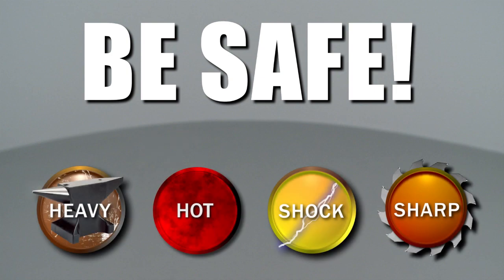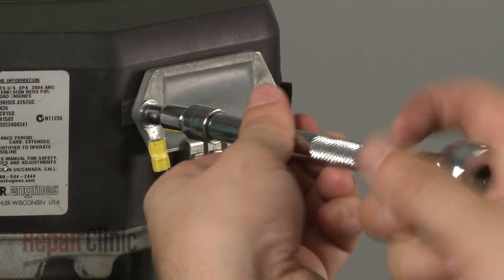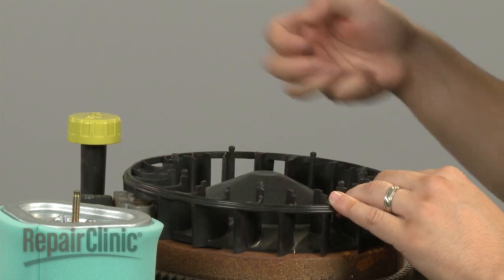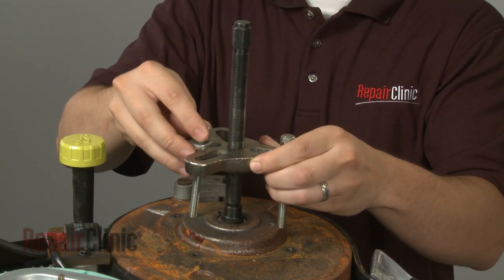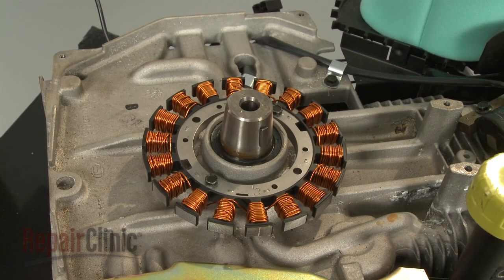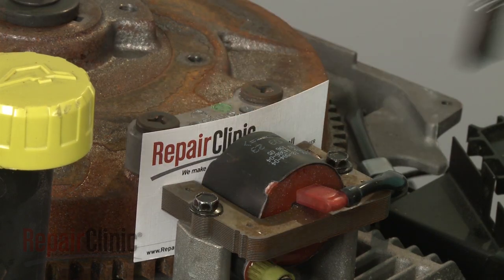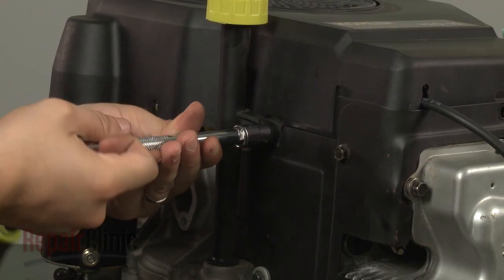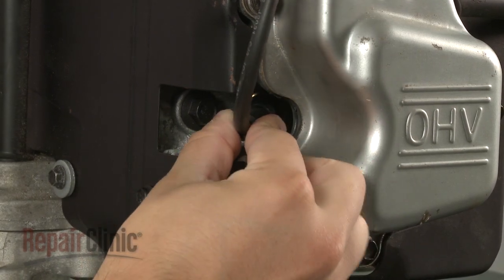Kohler Small Engine Disassembly (CV15-41502), Repair Help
Repairing a Kohler small engine? This video demonstrates the proper and safe way to disassemble a small engine and how to access parts that may need to be tested and/or replaced.

Tools needed: socket wrench, multi screwdriver, nutdriver bit, Phillips head bit, flat head bit, strap wrench, puller